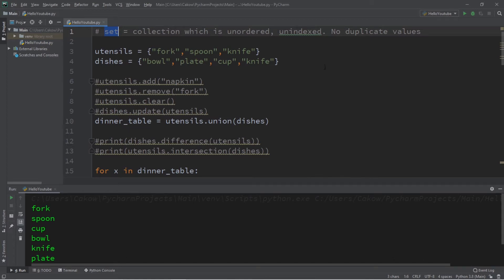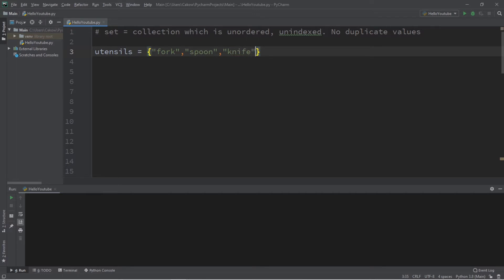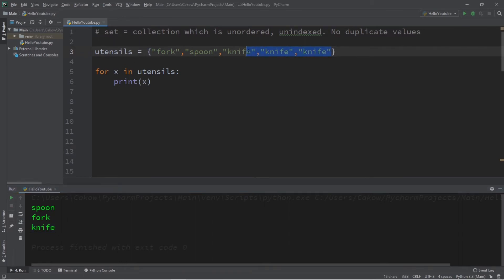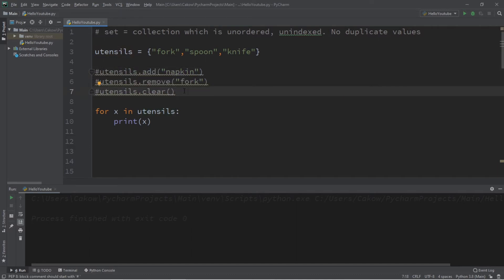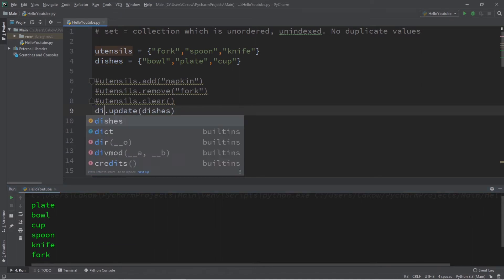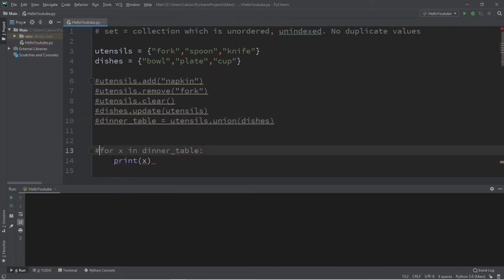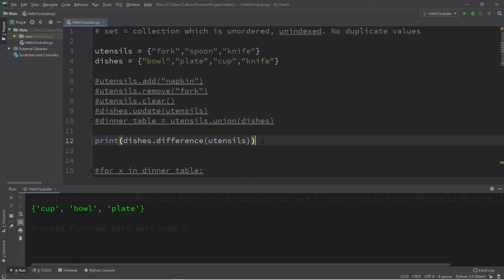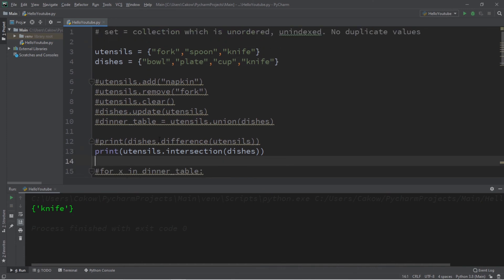Python sets 🍴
Python sets tutorial explained

set = collection which is unordered, unindexed. No duplicate values

utensils = {"fork","spoon","knife"}
dishes = {"bowl","plate","cup","knife"}

utensils.add("napkin")
utensils.remove("fork")
utensils.clear()
dishes.update(utensils)
dinner_table = utensils.union(dishes)

print(dishes.difference(utensils))
print(utensils.intersection(dishes))

for x in utensils:
    print(x)